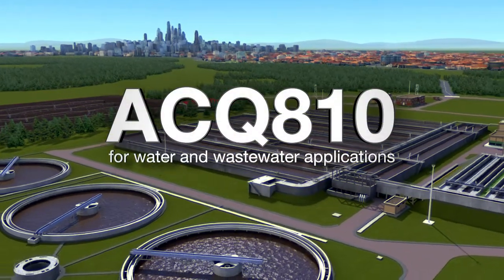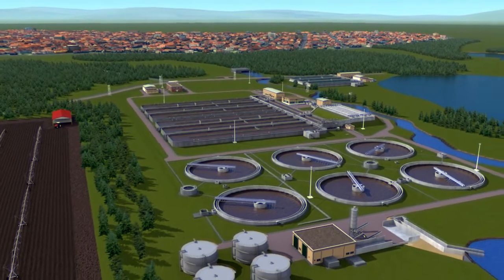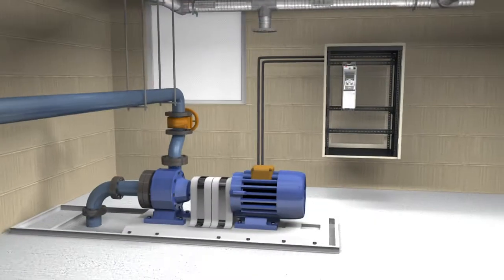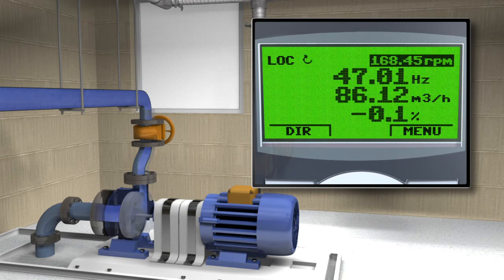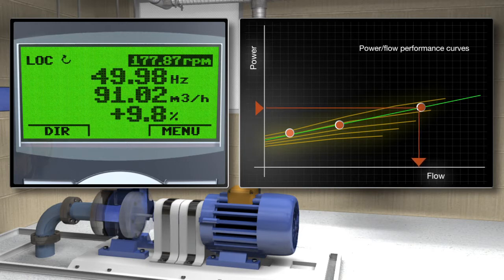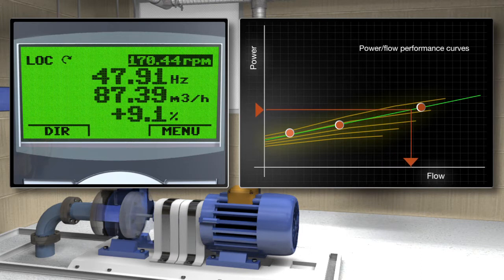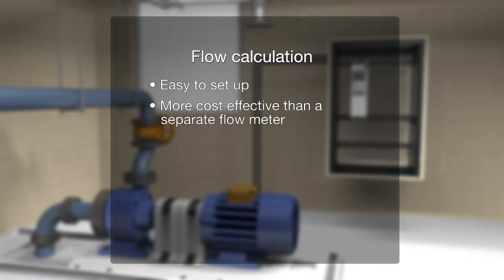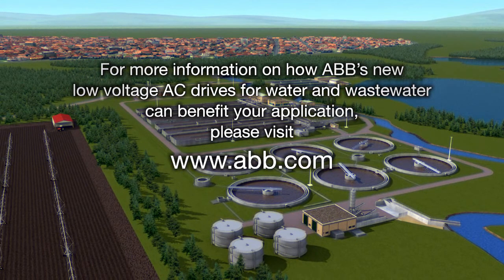ABB ACQ810 - Flow calculation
Flow calculation is a built in feature of ABB industrial drive modules. It is used to determine the flow rate within a process and can be used as part of a comprehensive flow metering regime.

The feature can be used to detect leakage at a given point within your pipe network, helping to give a better overall picture of performance.